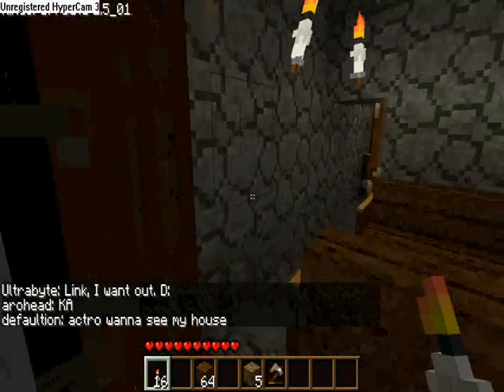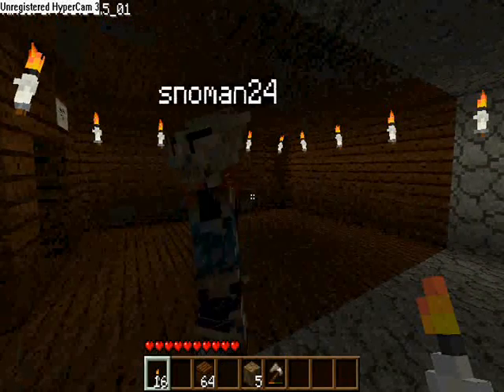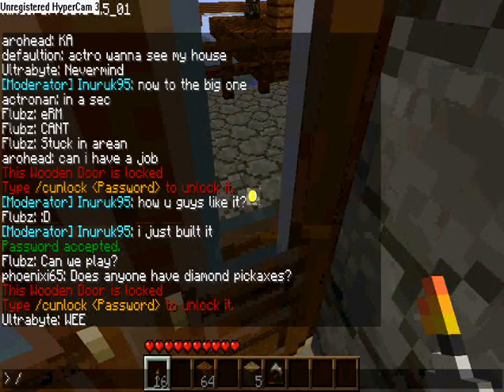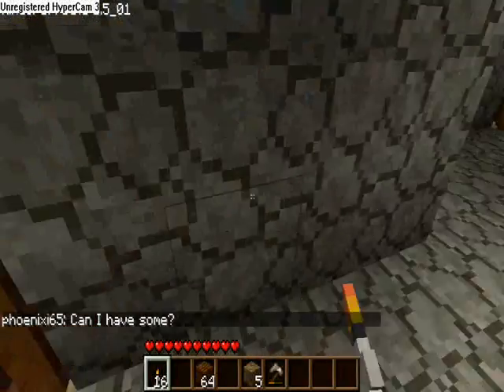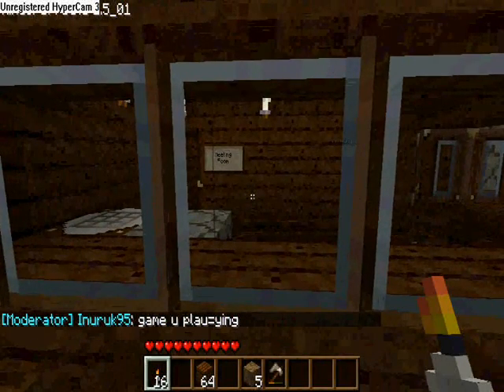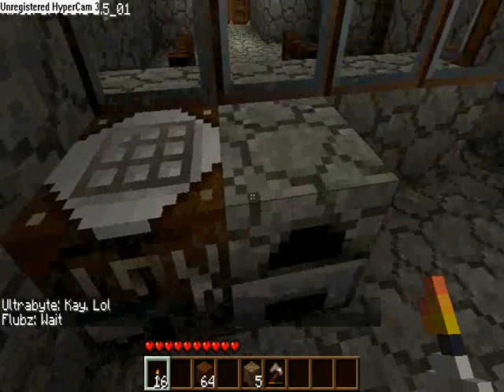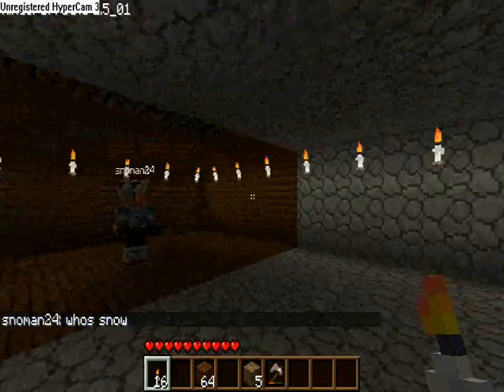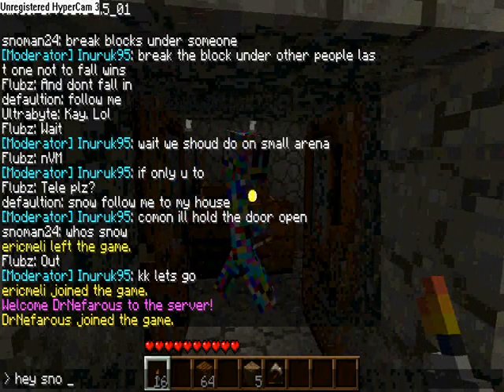minecraft ADS workers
playing at skycraft ip address 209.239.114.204:25565